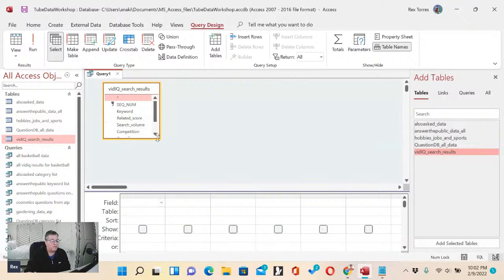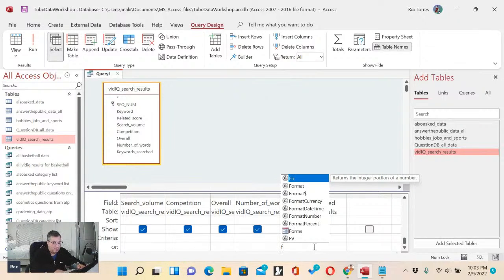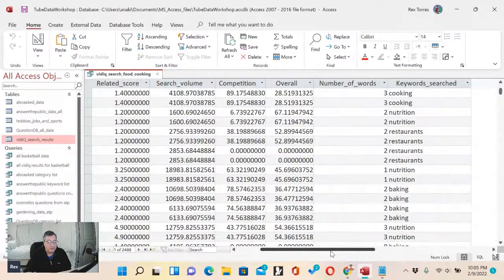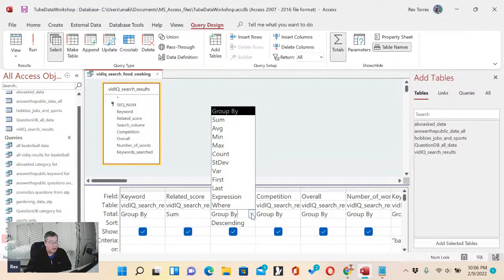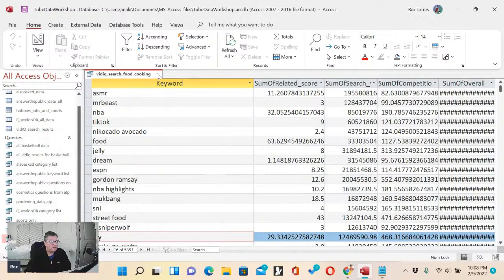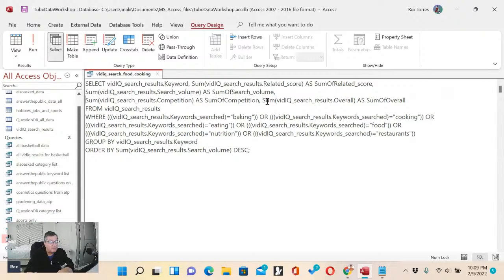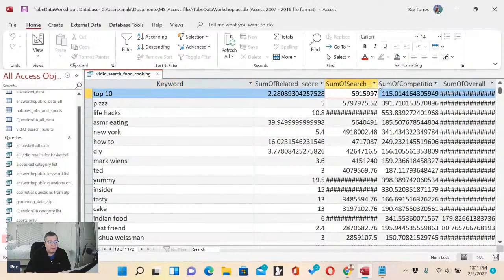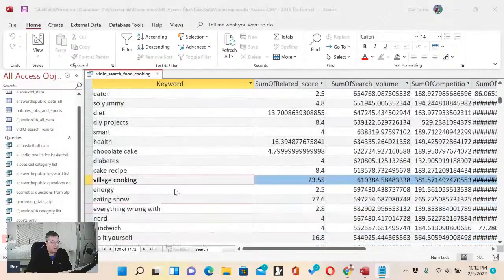How to find the TOP keywords for your cooking channel using vidIQ and a database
Rex demonstrates how to use a database such as Access to combine search results from vidIQ related to cooking in order to come up with the top keywords so you can grow your YouTube channel!

- “Gym Log” by Rex Torres
- “Myst, Titan and the Outcasts” by Robert Aultman and Rex Torres